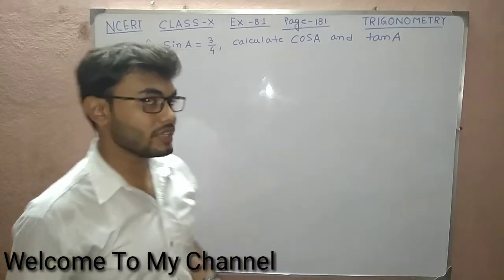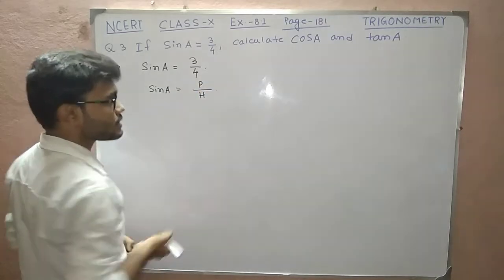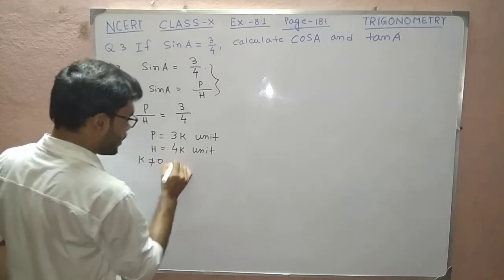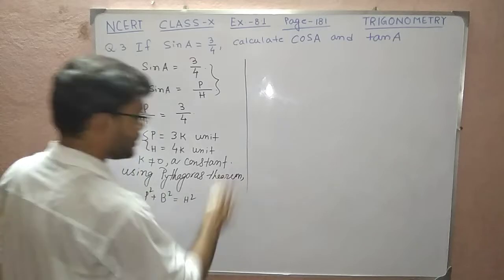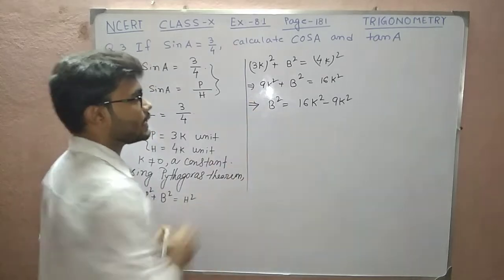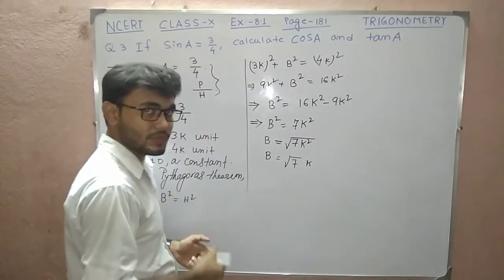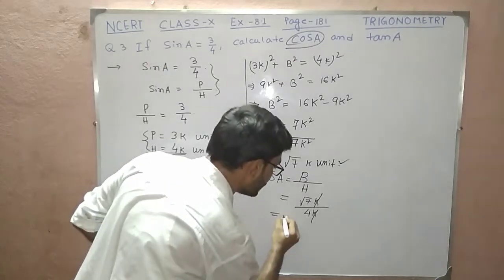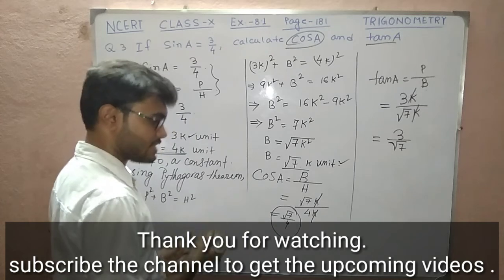NCERT Class-10 || Exercise-8.1 || Trigonometry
Hello friends,
I am very sorry for the voice issue in this video.
The voice and my activities are not matching in some parts of the video, due to technical faults.
This is my request to you all to watch the video till the end.

Thank you for your support also 😊